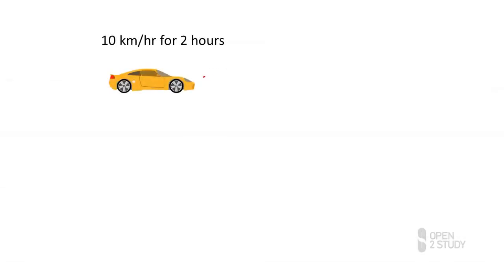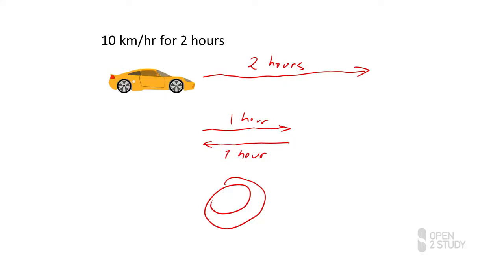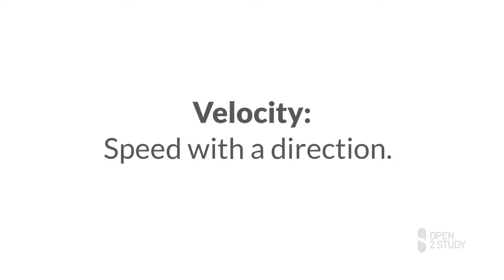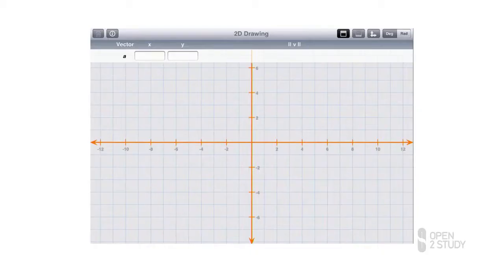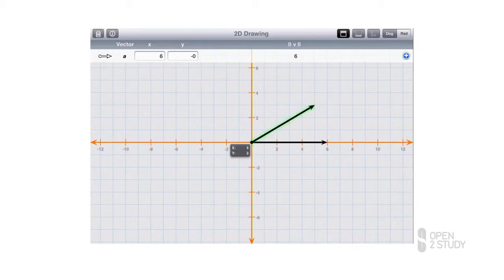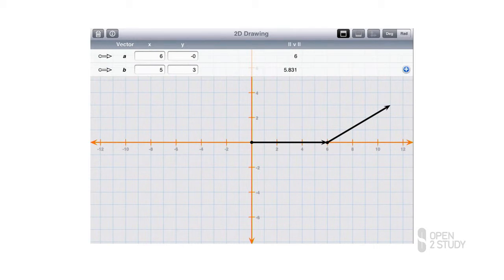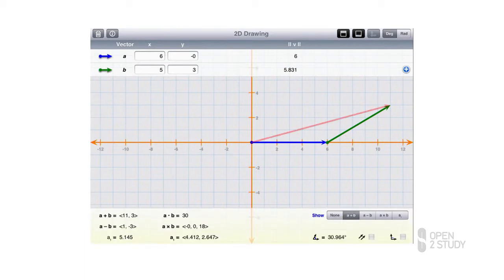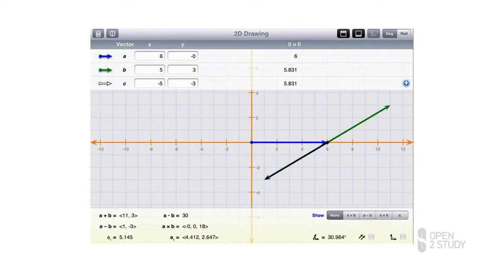Introduction To Vectors - Quantities with Direction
This is a brief video explaining the concepts of vectors and how it relates to quantities in physics. This topic is essential part of mechanics in physics.
This video is an exert from the free online course on Open2Study called: Basic Physics